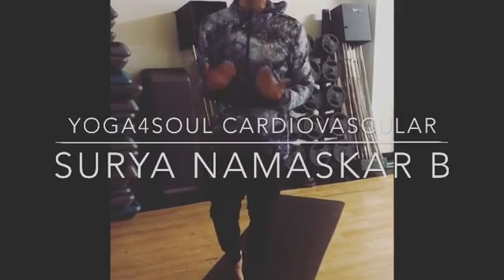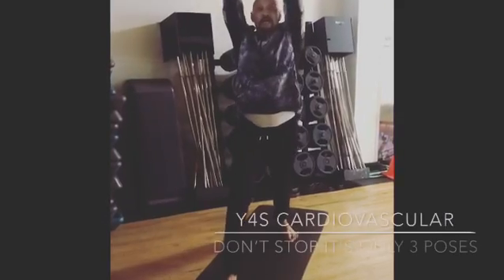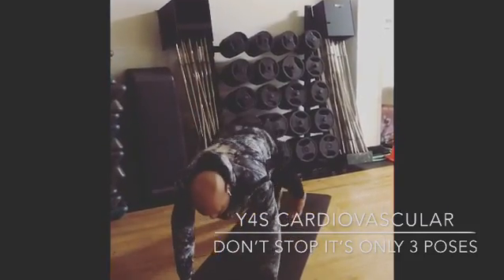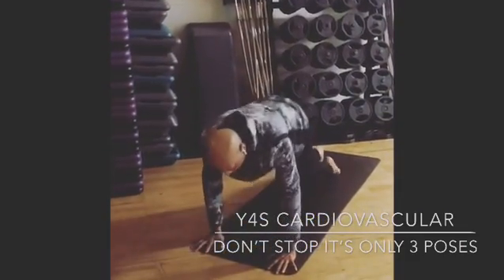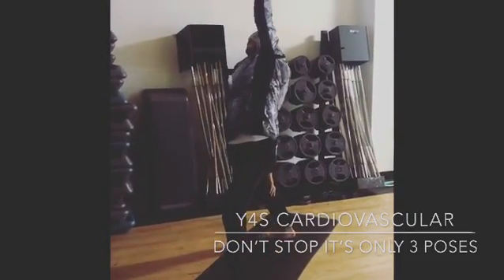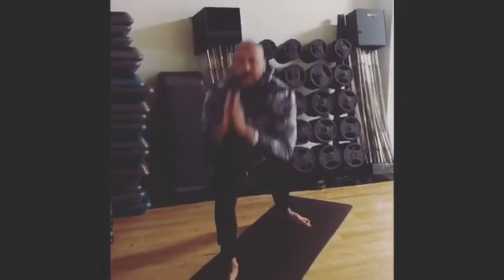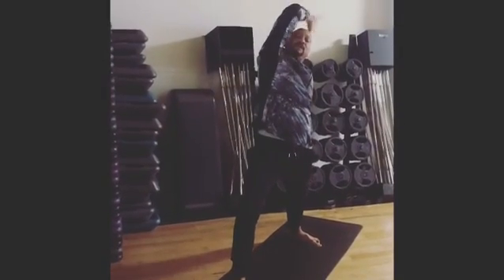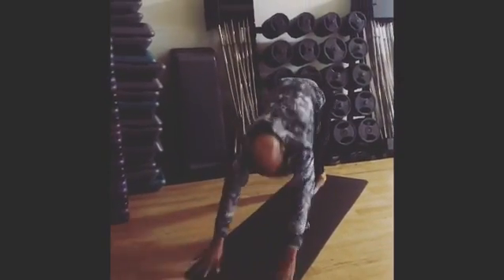YOGA4SOUL CARDIOVASCULAR WORKOUT sun saltation b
Yoga4soul cardiovascular sun saltation b
This non stop with 3 simple poses warrior 1, 2, and reverse warrior.
progress not perfection y'all